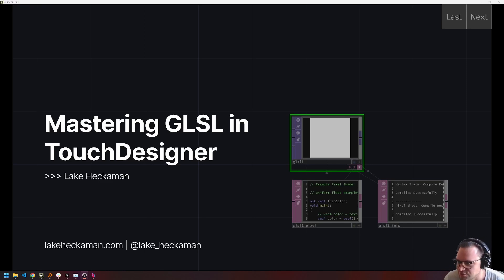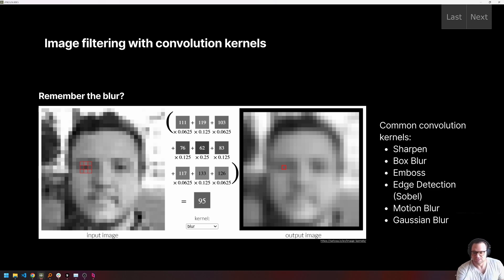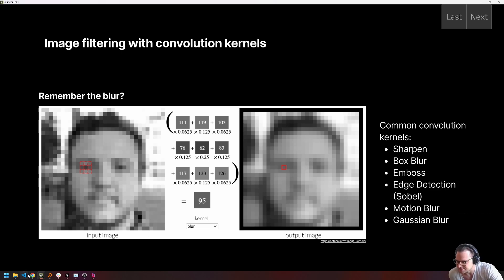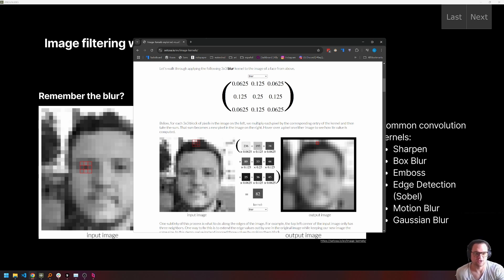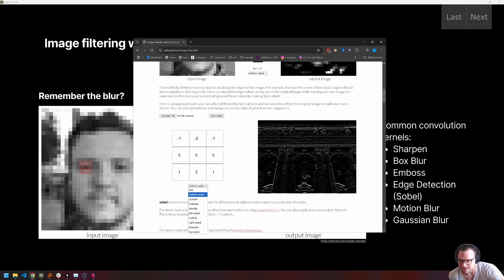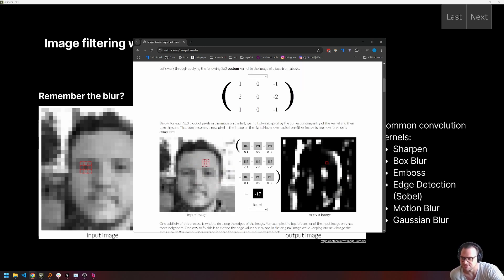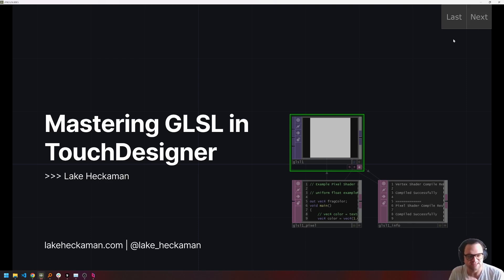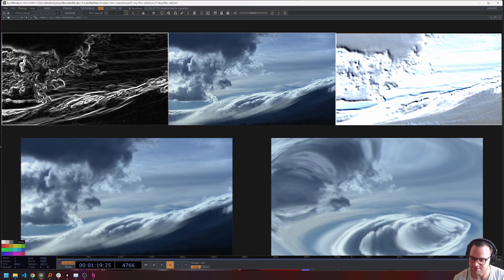Mastering GLSL in TouchDesigner, Lesson 11: Convolution Kernels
In this lesson of Mastering GLSL in TouchDesigner, we explore convolution kernels, a powerful technique for image filtering that allows for effects like sharpening, edge detection, embossing, and Gaussian blur. You'll learn how convolution matrices modify pixel neighborhoods and how to implement multi-pass filtering for dynamic effects.

📌 Key Topics Covered:
✅ Understanding convolution kernels and how they alter images
✅ Implementing sharpening, edge detection, and motion blur
✅ Using mipmaps and textureLod() for efficient sampling
✅ Applying multiple shader passes for more complex effects

🎨 Exercises & Challenges:
🛠️ Implement a custom convolution kernel from scratch
🛠️ Build a CRT effect with vignette, scanlines, and chromatic aberration
🛠️ Create a unique effect by combining multiple filtering techniques

00:00 - Start
00:04 - Intro: Advanced Image Filters with GLSL
01:08 - Image Convolution Kernel
09:49 - Implementing kernels in GLSL
12:11 - Mipmaps
16:39 - Convolve TOP
17:56 - Begin TouchDesigner Examples
19:08 - TextureLOD
22:36 - Edge Detection (Sobel Filter) in GLSL
27:33 - Sharpen Filter
31:30 - Emboss
32:34 - Barrel Blur GLSL TouchDesigner
34:24 - Exercises